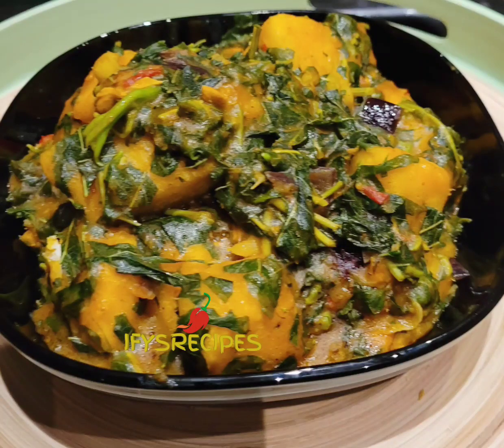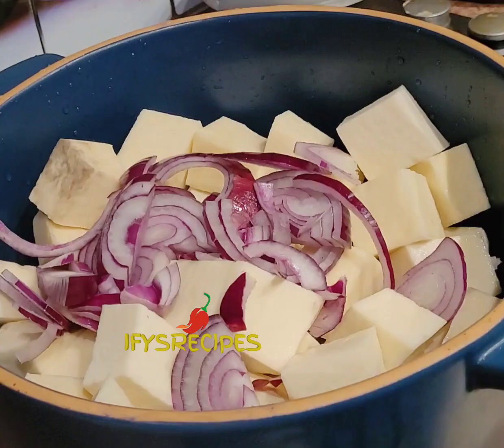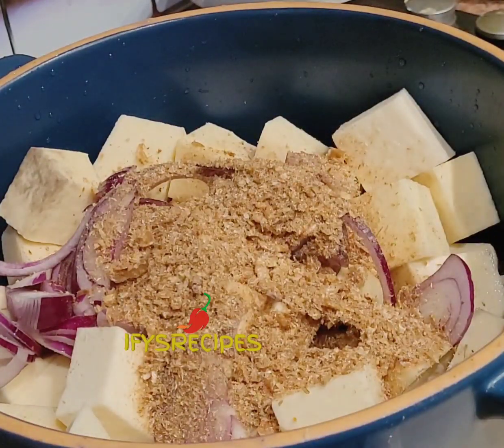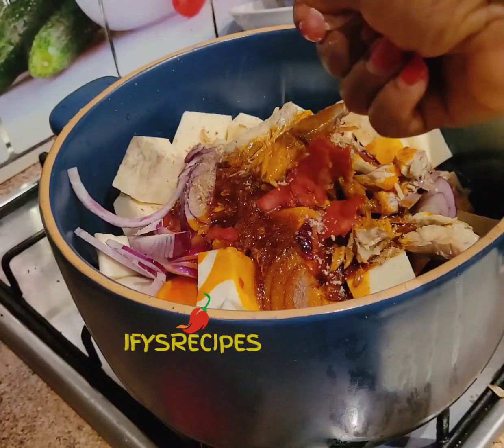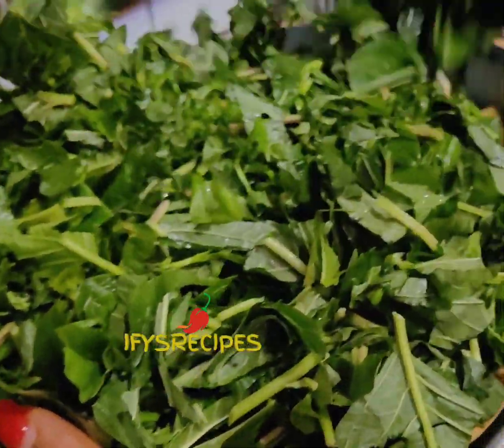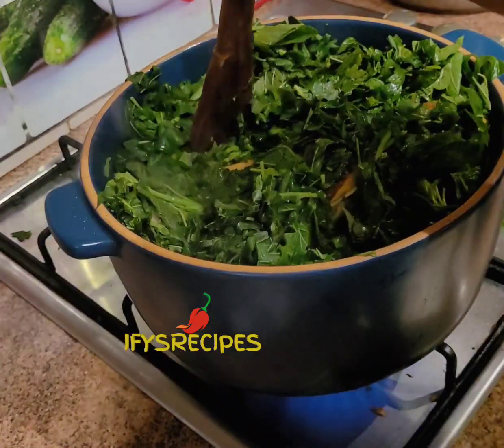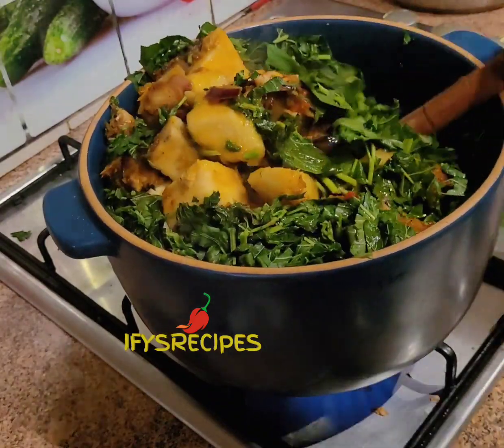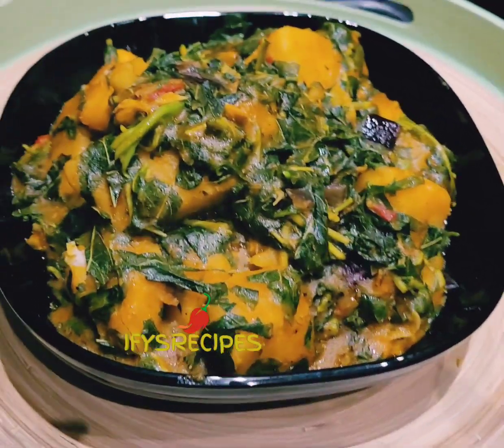Delicious Green Vegetable Nigerian Yam Porridge